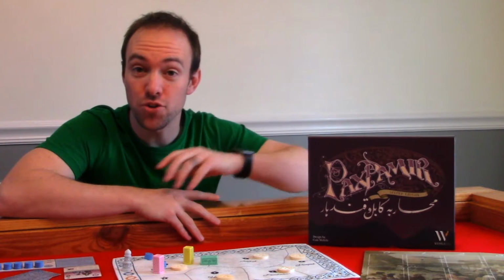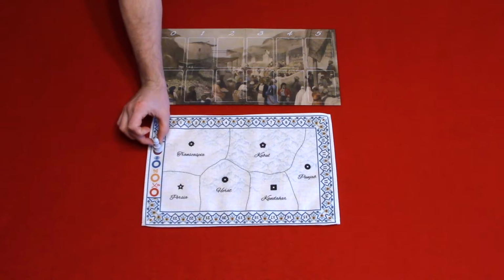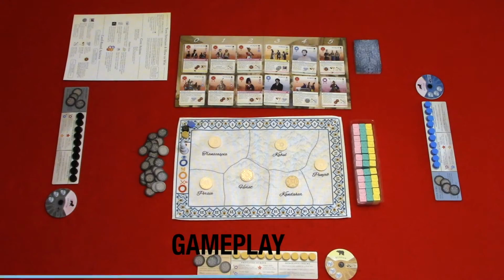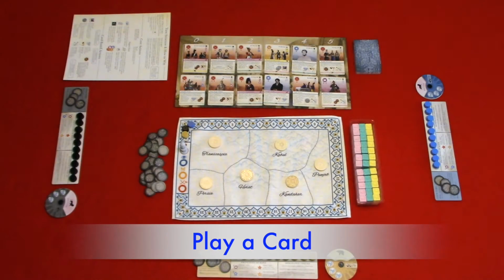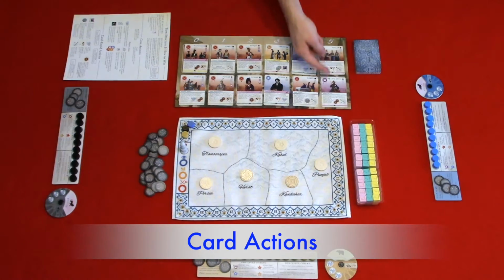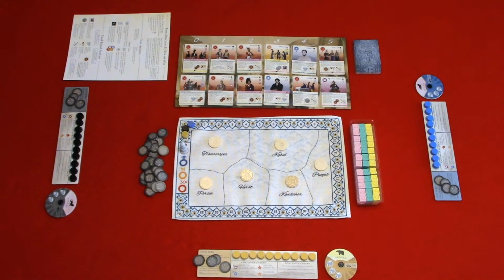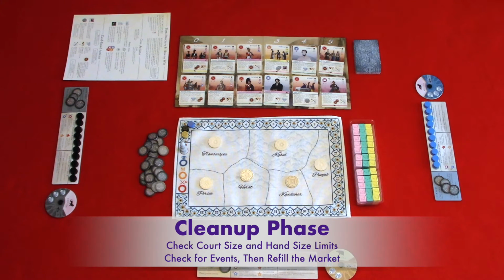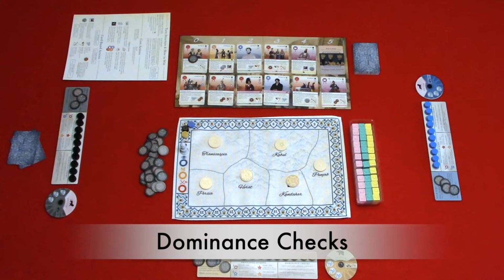Learn to Play: Pax Pamir Second Edition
This is a quick learn to play video about the board game Pax Pamir Second Edition.

Intro 0:00
Components 1:07
Setup 1:40
Gameplay 3:45